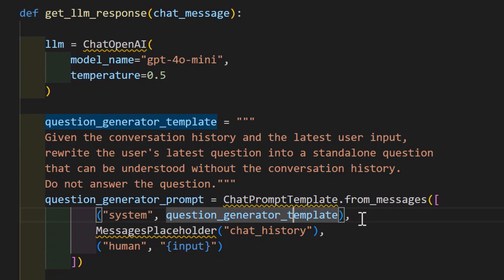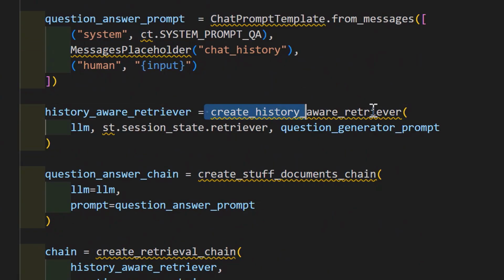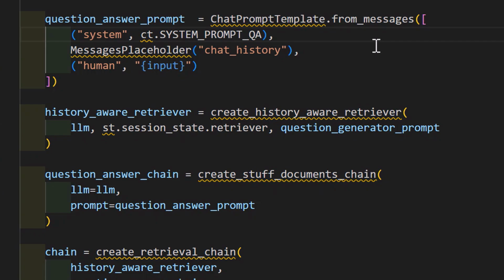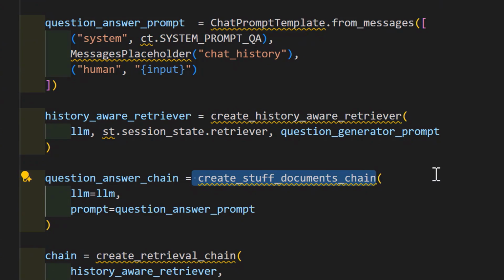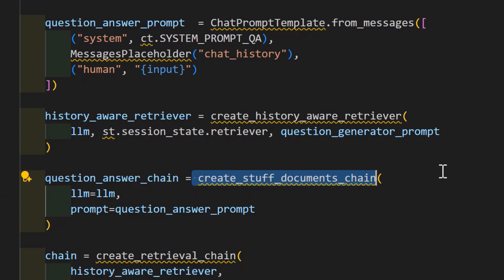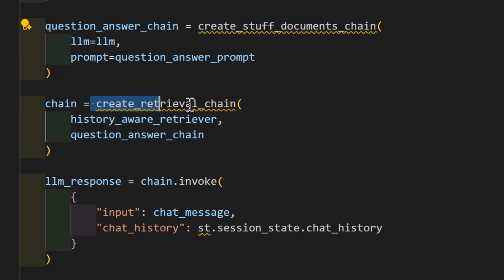AI Learning Notes + Real-World Use | How AI Converts Sudden Questions into Understandable Queries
Even when someone casually asks vague questions like, “How’s that project going?”, the AI can understand the flow of the conversation and generate an appropriate response.

In the question_generator_prompt section, we instruct the AI to rewrite unclear questions into standalone questions that are easier to understand while considering the conversation history.